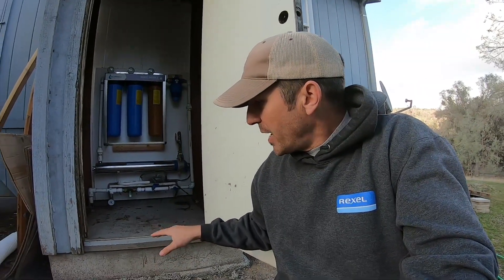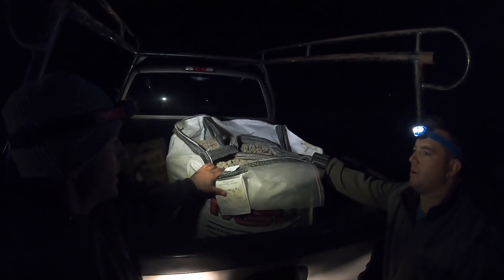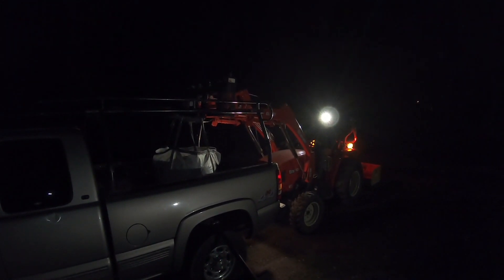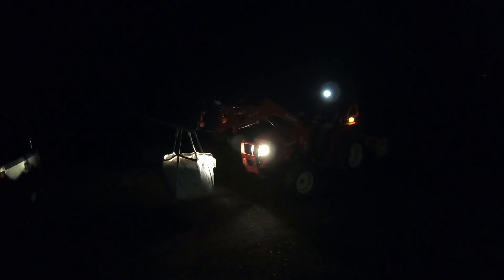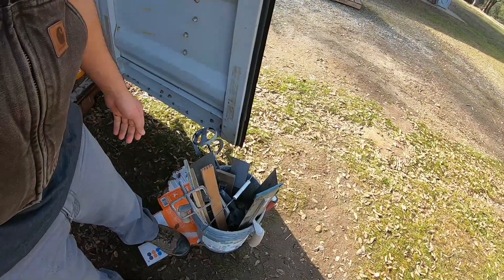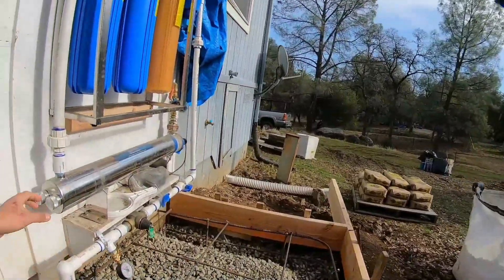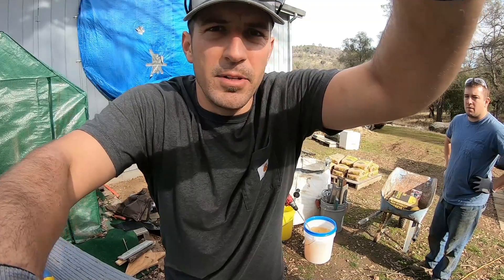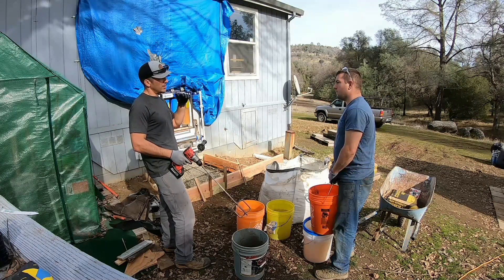Mixing concrete with DRILL for mini foundation!!!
This is not a "how to" video, its more of a "lets do this" concrete video. We pour a small 4x4 foundation for a shed that will protect Jeremy and Lanelle's water filtration system. WE MIX OUR CONCRETE USING AN 18 VOLT DRILL that works great! Thank you for watchin!!!

Thank you for your viewership, likes and subs as it helps our channel support veterans, trails, and charities each quarter.

Please consider Supporting us through so that we can continue to grow and provide great videos.